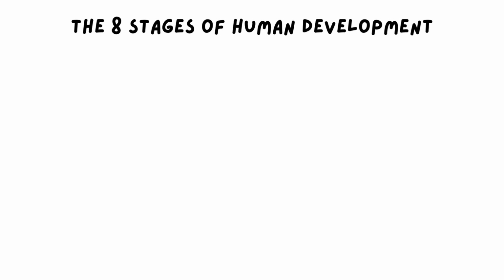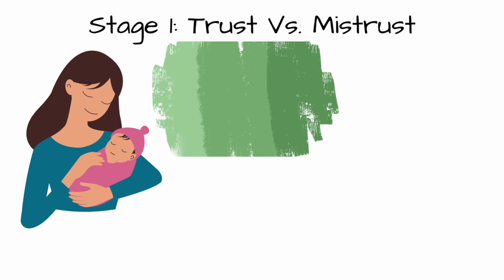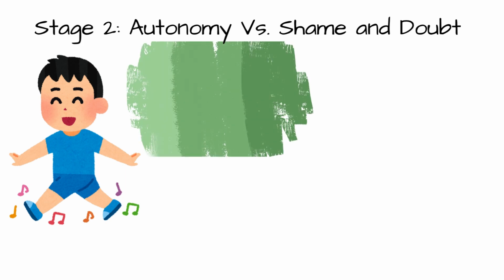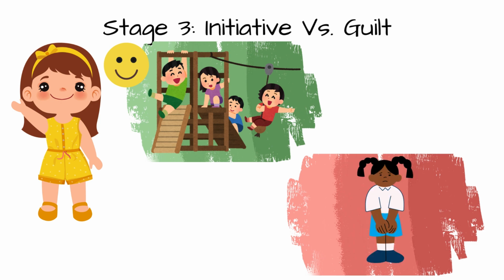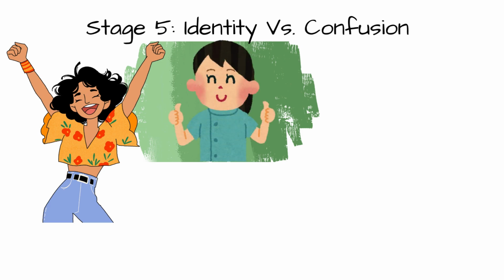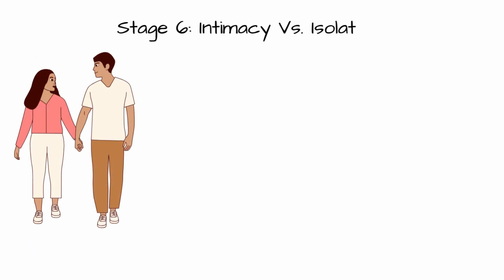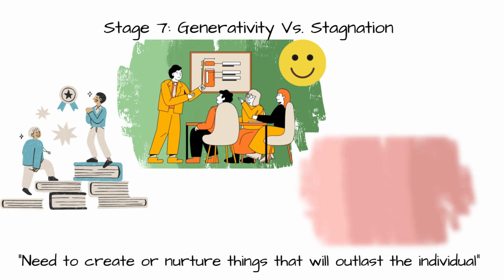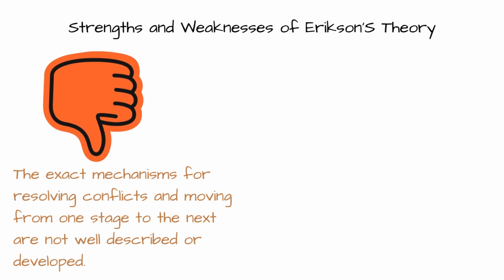The 8 stages of Human development